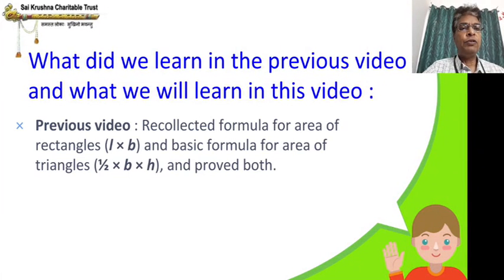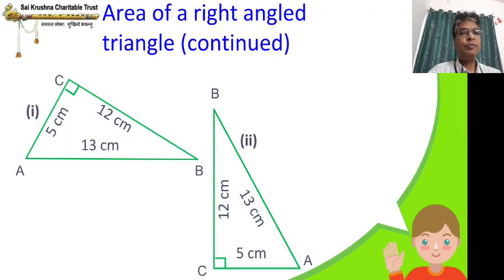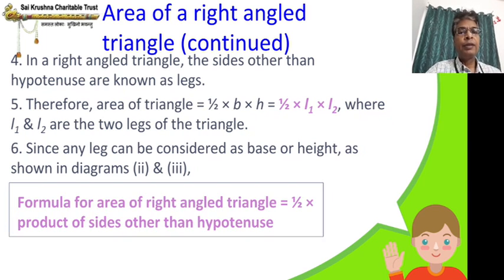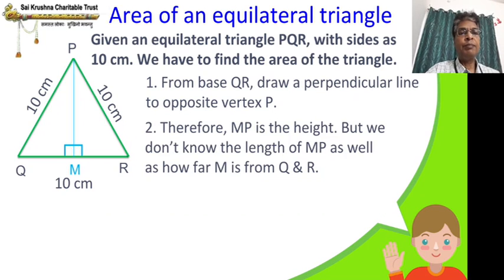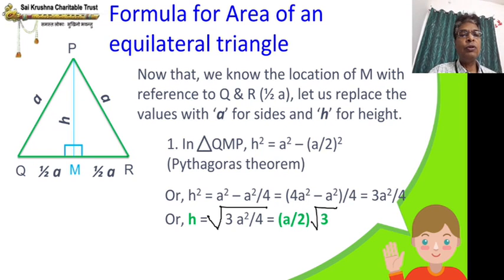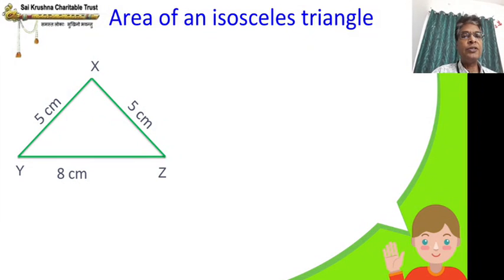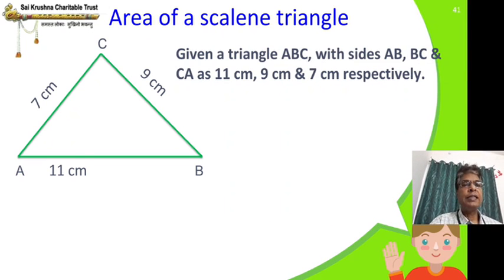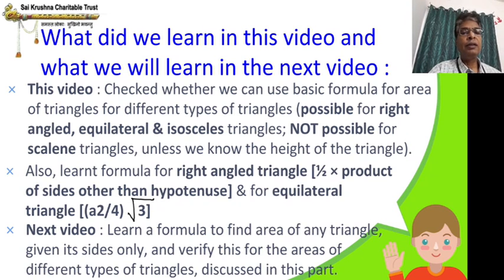#1804 - Heron's Formula | Class 09 | Mathematics | Chapter 08 | Part 03